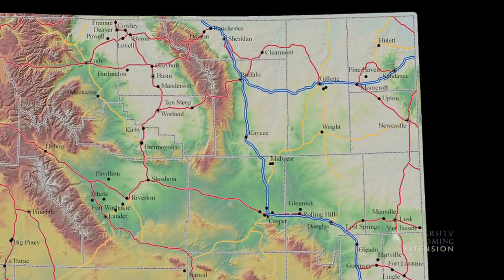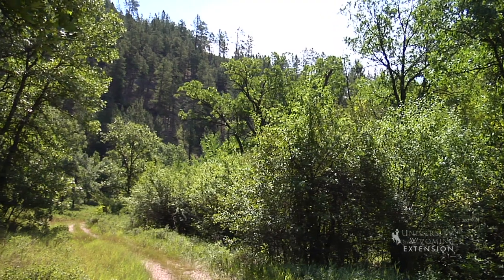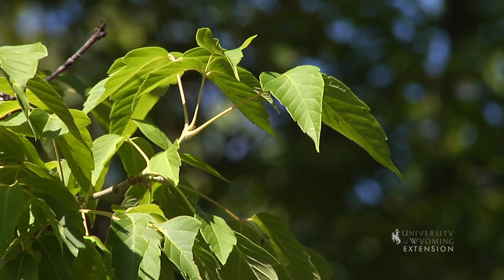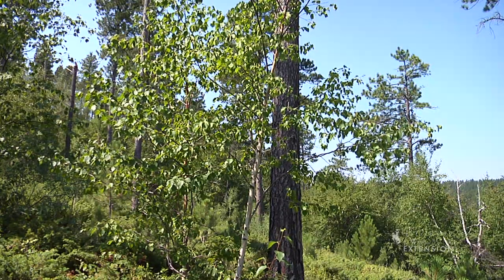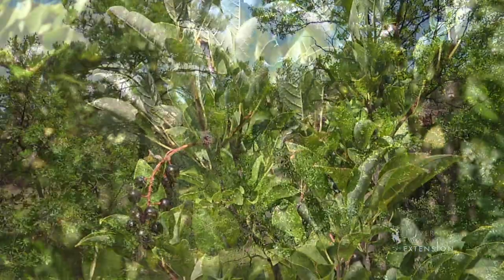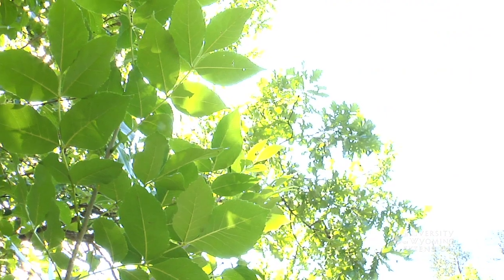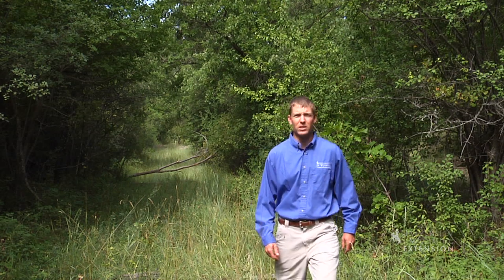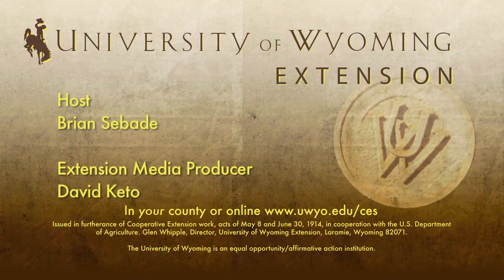Unique Plants of the Black Hills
The Black Hills presents a very unique convergence of ecosystems where plants from the Rocky Mountains, Boreal Forest, and Eastern Deciduous Forest all thrive side by side. Learn more about the unique plants of the Black Hills by Exploring the Nature of Wyoming.